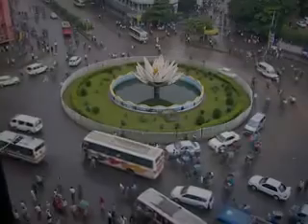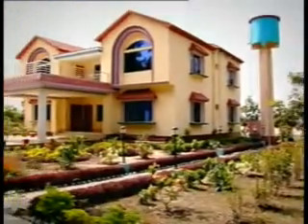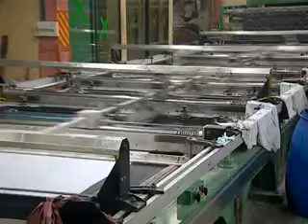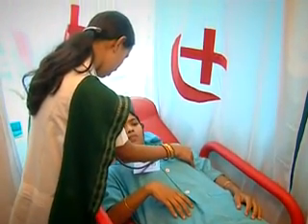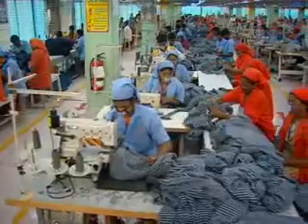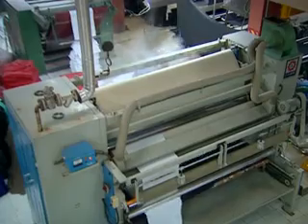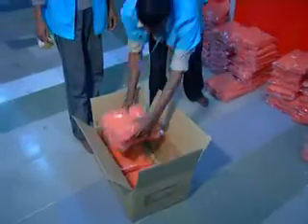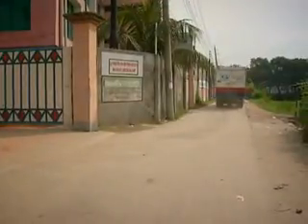Rupashigroup By Shofiul.avi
Rupashi Group Of Industries is a garments company. We have our own composite factories (Knitting, Dyeing, Sewing, Embroidery, Screen Print, Allover Print, Washing and Packaging etc.) to manufacture all categories of ready-made knit garments. We have specialization in manufacturing Basic and Fancy T-Shirt, Polo Shirt, Tank top, Sweat Shirt etc. for Men, Women, Children and doing different types of functional and non functional fabric like Fleece, 2X2 Rib, 1X1 Rib, Drop Needle, Interlock, Single Jersey. We are Exporting Ready-made garments to USA, Europe Canada Since last 20 Years with high reputation. Almost throughout the year we are manufacturing brand item of as follows:

*. Forever21, U.S.A
*. U.S.ABCBG,
*. Sogo, Canada.
*. Tema, Turkey.
*. Tally Weijl, France.
*. Zara, Spain.
*. KAPPA, Italy.
*. Silvian Heach, Italy.

Our production team is highly experienced in the knit production and willing to accept any kind of challenges in production to motivate when required by buyer.